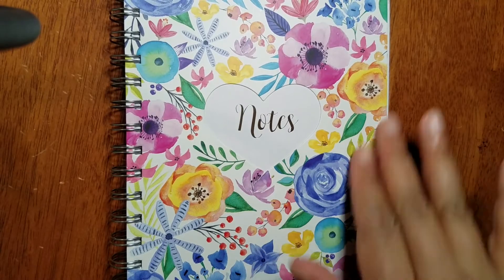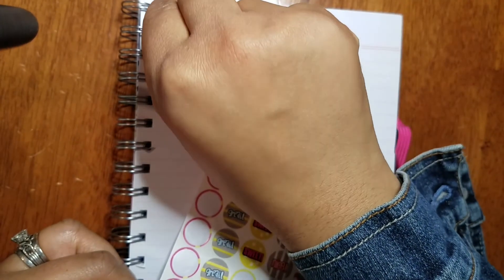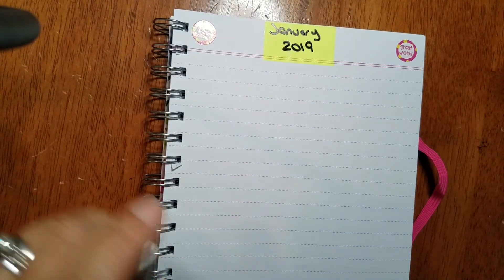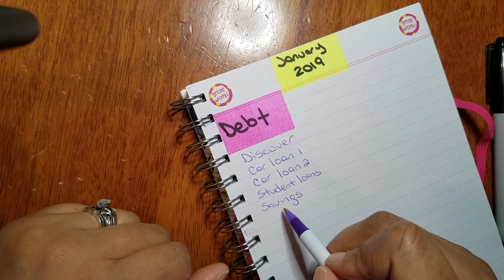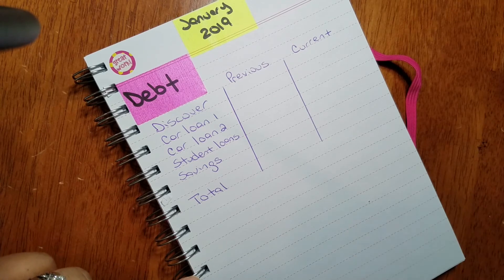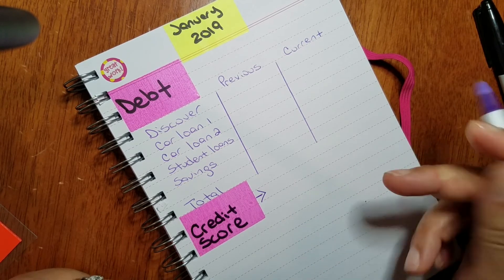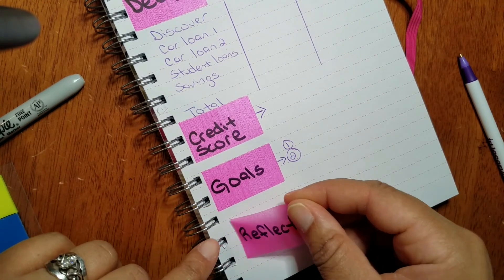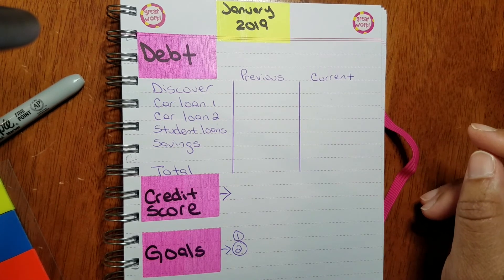DIY 2019 Debt Tracker |Frugal Mom Ep. 14 | Financial Freedom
I am so excited about 2019 and I know that I will make some great financial moves!

In this vlog I create a simple debt tracker to help me keep track of my debt and to see it regress as the year progresses.